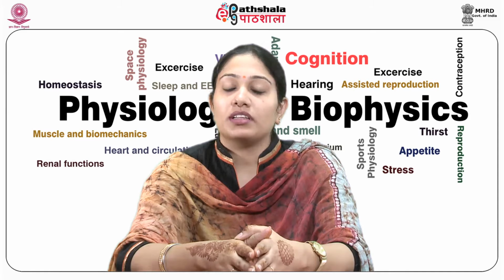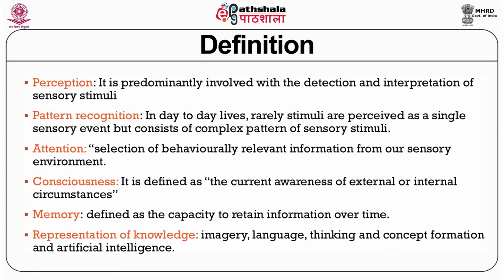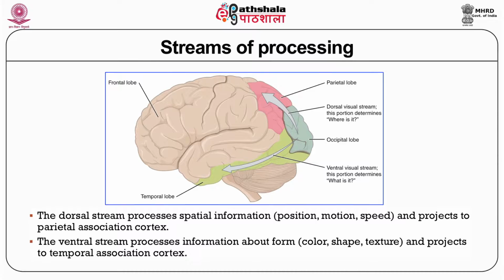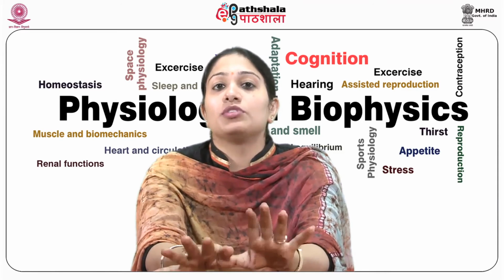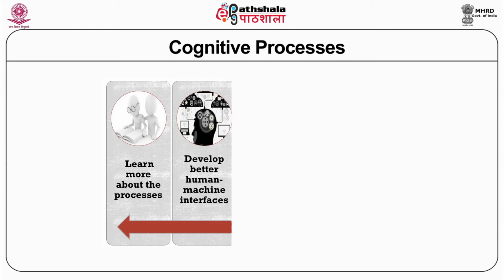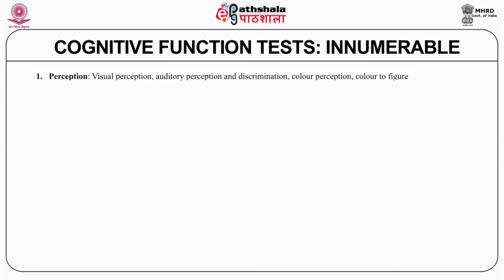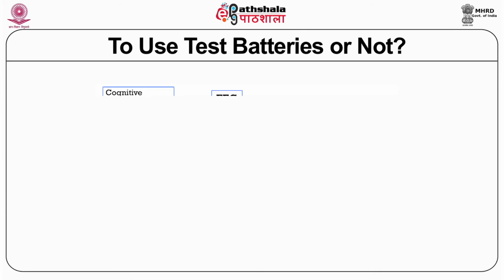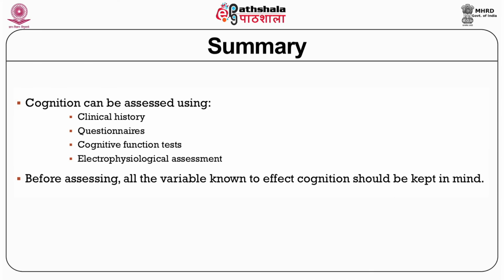M-07. Cognitive neurophysiology